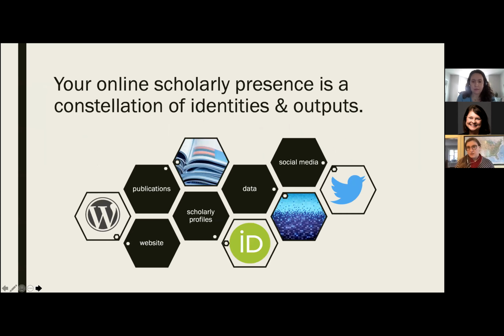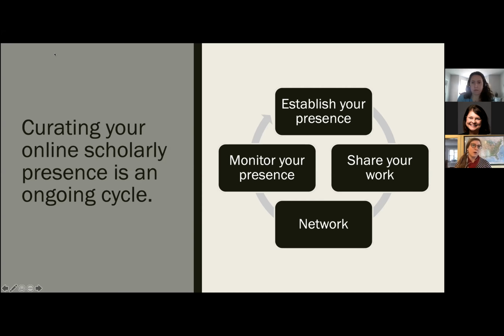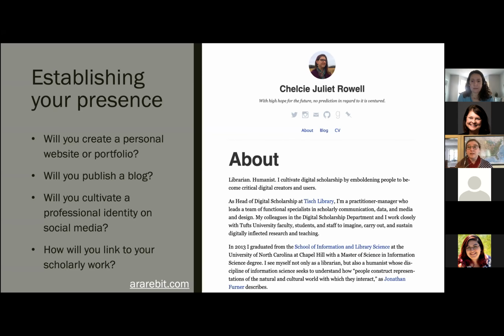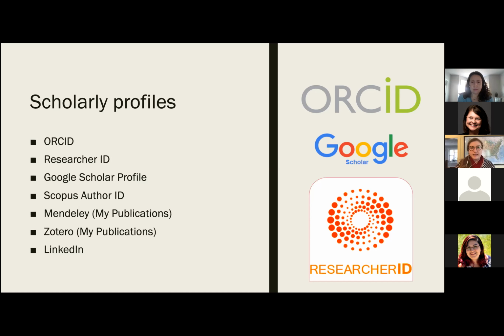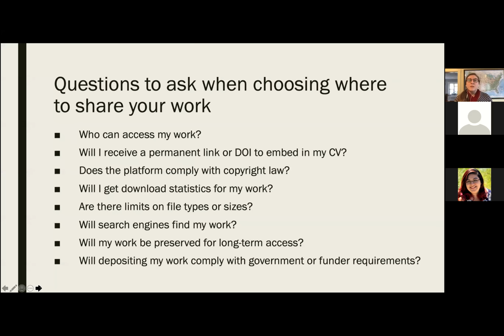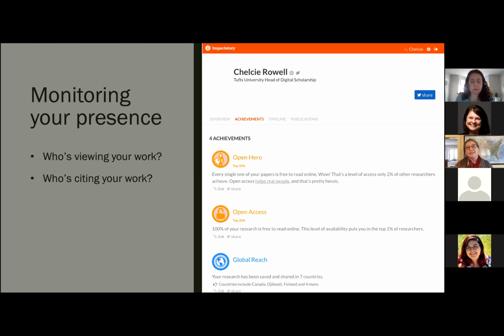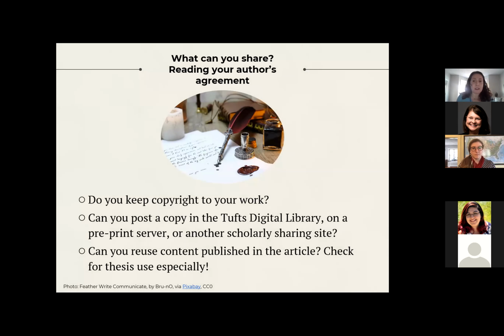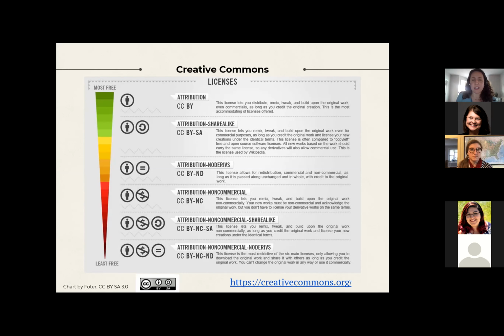Designing Your Scholarly Online Presence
Creating an online scholarly identity can increase the visibility of your research and publications, enhance networking opportunities, and help potential collaborators to find you. Consciously curating and monitoring your scholarly online image helps you take control of what people see when they search for you online. During this workshop you will begin to strategize how to design your online scholarly identity through establishing profiles, sharing your work, using networking tools and monitoring your presence.